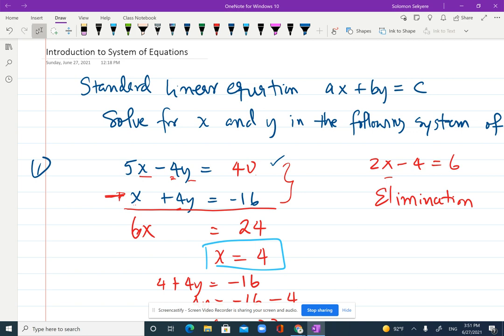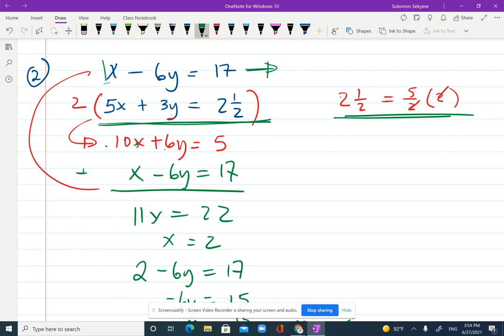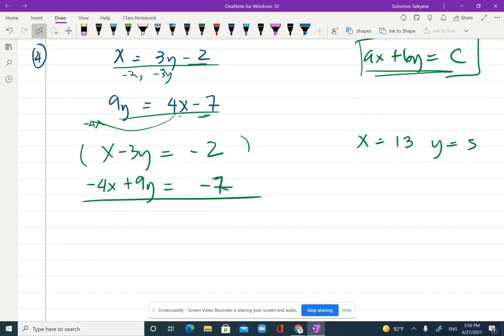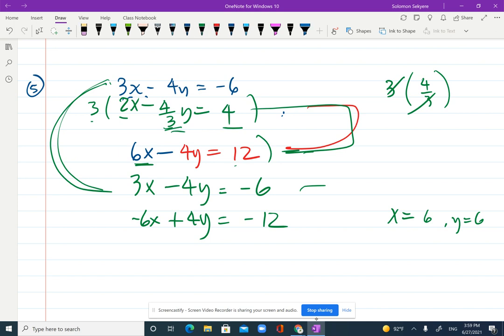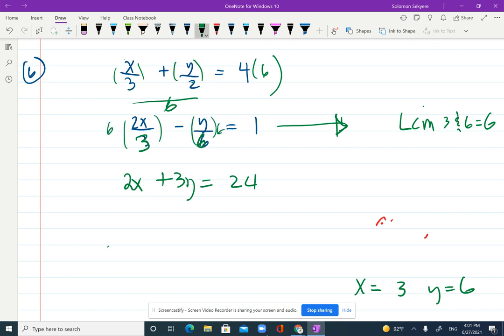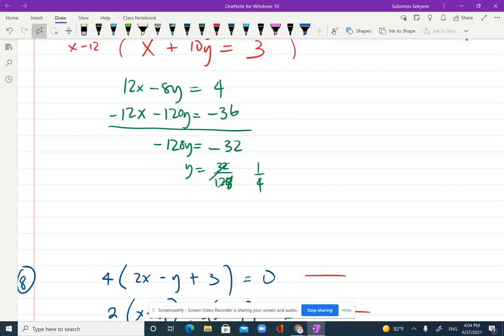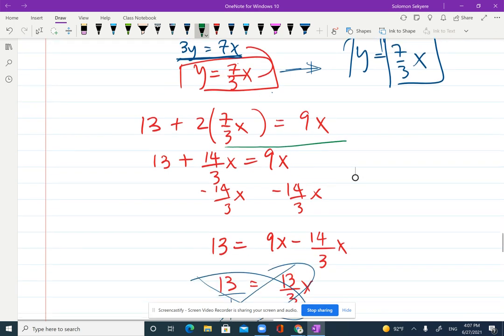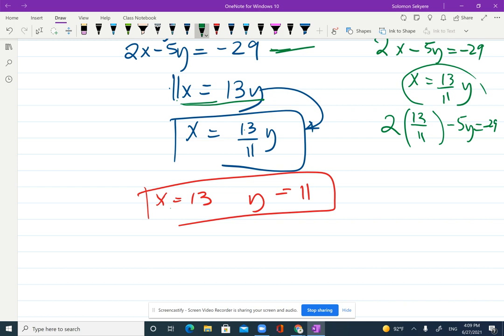Quick Review of System of Equations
MathPro by Bloom Academy: Quick Review of System of Equations.